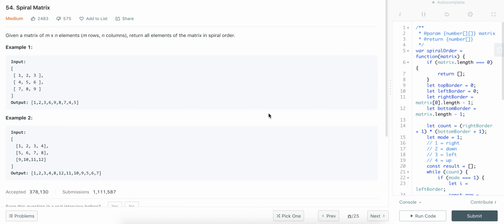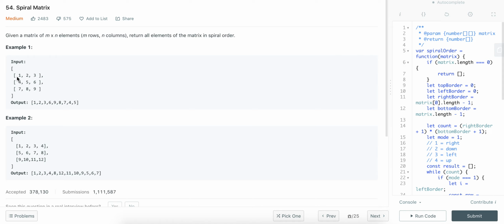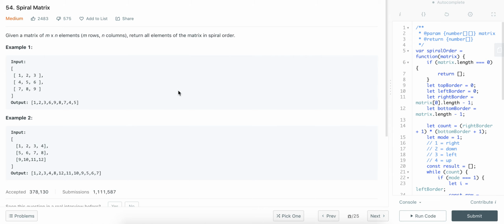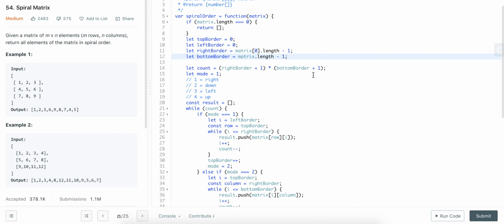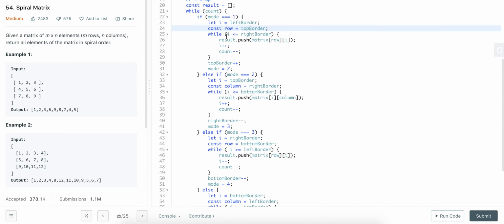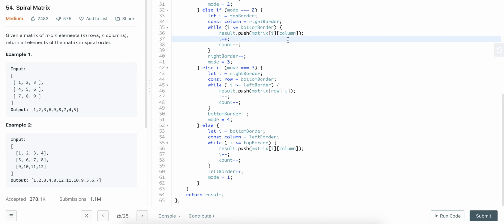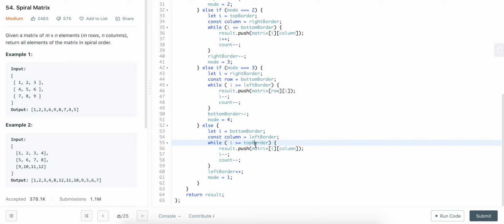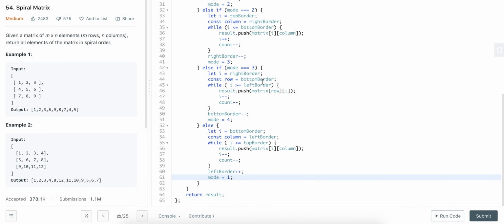Spiral Matrix: Explained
Leetcode Spiral Matrix (MEDIUM) Solution in Javascript.